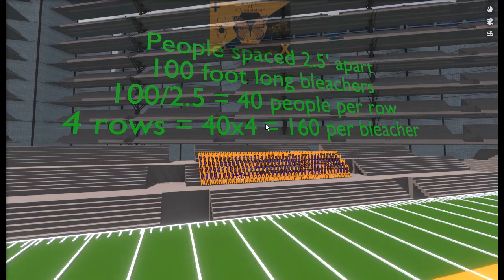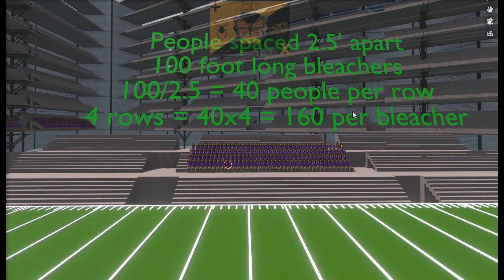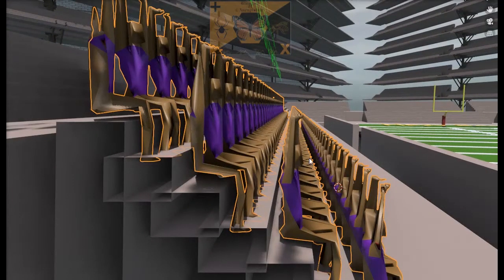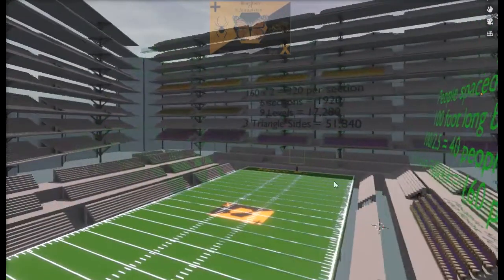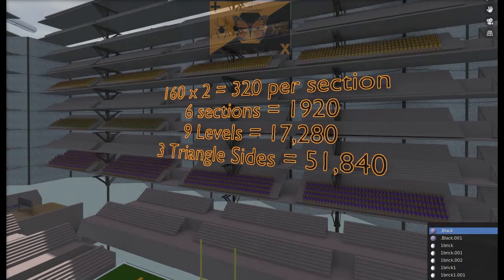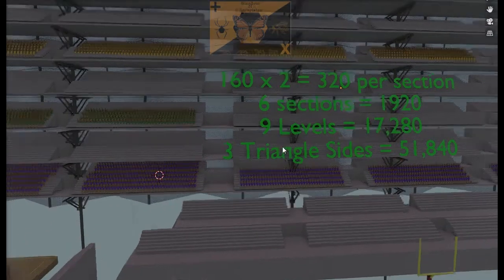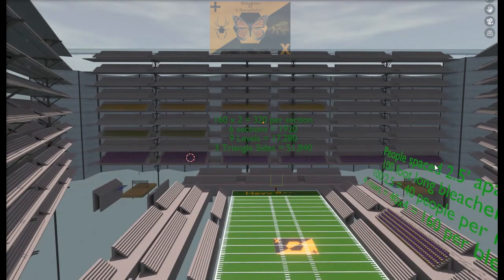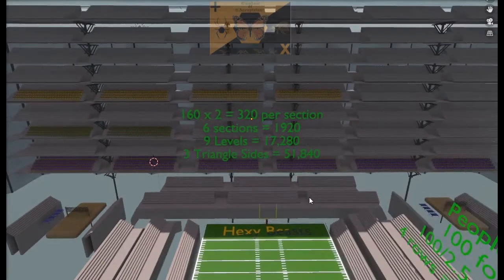Caucus Voting Within Arkology And The Social Contract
Which do you think is a superior system?

I can't wait for my basic human rights to be taken away, based on which name some uninformed people (allegedly) secretly marked on a sheet of paper 1000 miles away! /s

...and guess what? We have the system we have now for a reason. Working as intended - the goal is to systematically oppress and abuse the general population...but hey, YOU VOTED FOR IT!